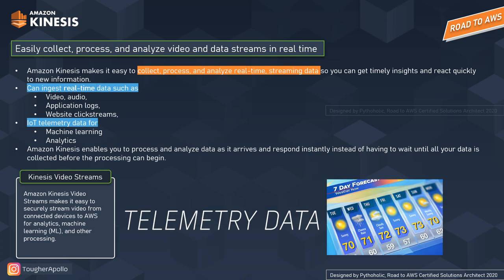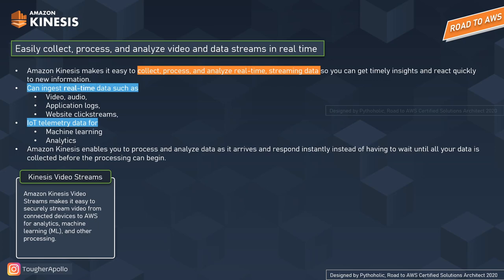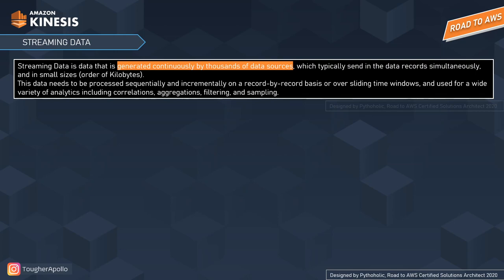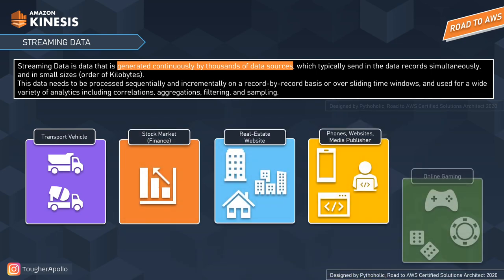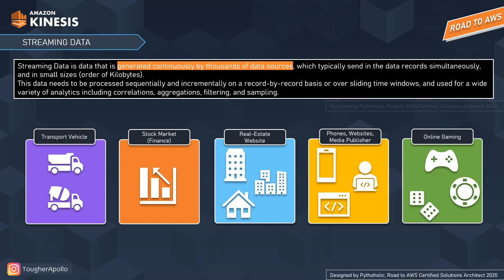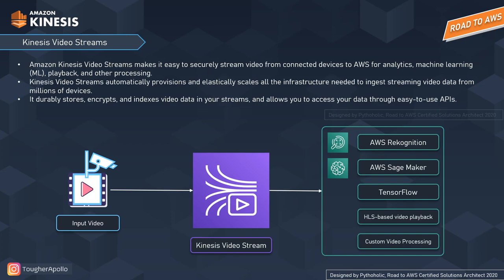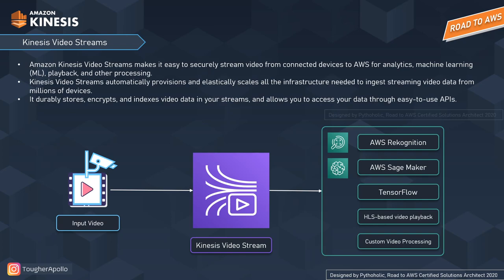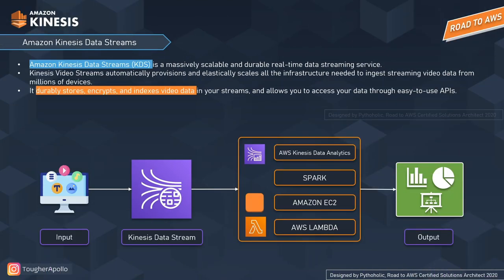Intro to AWS Kinesis | Video Streams | Data Steams | Data Analytics | Kinesis Firehose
Yes, the time has come for us to talk about Amazon Kinesis. Amazon Kinesis makes it easy to collect, process, and analyze real-time, streaming data so you can get timely insights and react quickly to new information.

Kinesis Video Streams
Amazon Kinesis Video Streams makes it easy to securely stream video from connected devices to AWS for analytics, machine learning (ML), and other processing. When you read video steaming for analytics, think of KVS

Kinesis Data Streams
Amazon Kinesis Data Streams is a scalable and durable real-time data streaming service that can continuously capture gigabytes of data per second from hundreds of thousands of sources.

Kinesis Data Firehose
Amazon Kinesis Data Firehose is the easiest way to capture, transform, and load data streams into AWS data stores for near real-time analytics with existing business intelligence tools.

Kinesis Data Analytics
Amazon Kinesis Data Analytics is the easiest way to process data streams in real-time with SQL or Java without having to learn new programming languages or processing frameworks.

Timelines for your convenience:
00:00 // Intro
00:46 // Introduction to AWS Kinesis
07:22 // What is Streaming Data?
11:00 // AWS Kinesis Video Streams
14:41 // AWS Kinesis Data Streams
16:42 // AWS Kinesis Data Firehose
20:08 // AWS Kinesis Data Analytics
21:52 // What are Click Streaming and Click Path?
27:28 // Important points for Exam